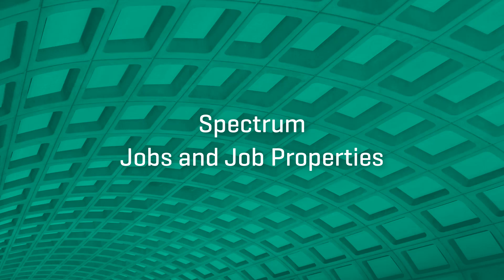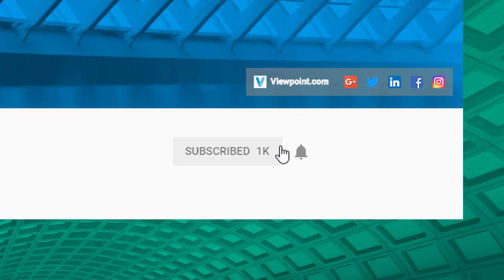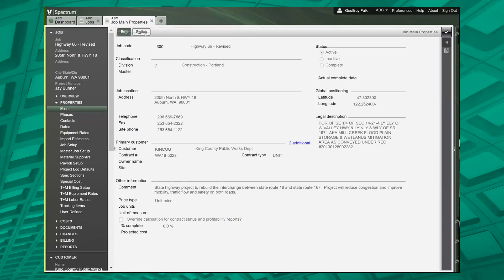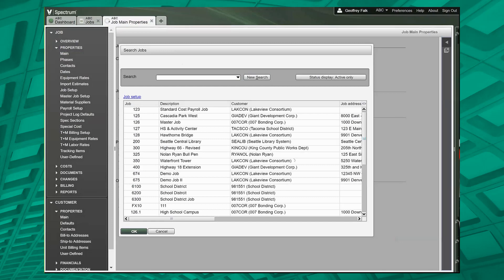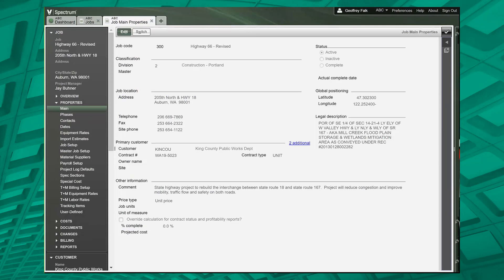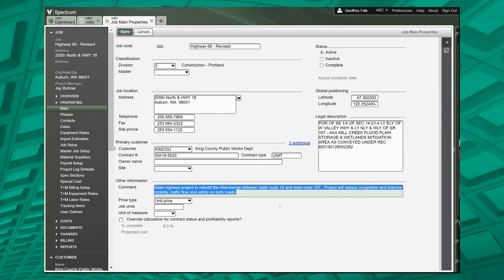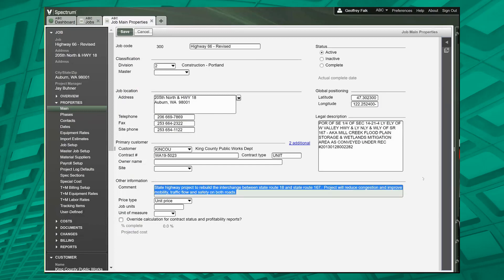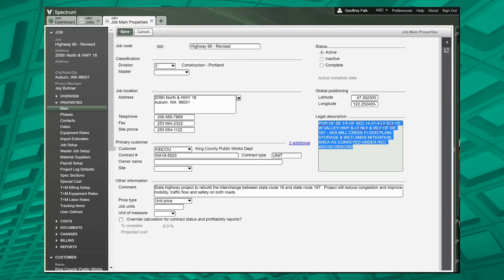Spectrum Jobs and Job Properties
Appropriately managing jobs and necessary project information is a cumbersome task. But Spectrum makes Job details and Job properties easy to configure and adjust.

"Spectrum, helpful tips and tricks for jobs and job properties. This video is one in a series of videos to help you learn about features you may not know about in Spectrum.

When you are looking at a job and you're on the main page, a couple of things. First of all, switch. Switch is always important. That's at every screen. It lets you enter in a different value. So switch or alt W lets you get there.

One thing I want to point out, too, since we just talked about lists boxes, is the search windows, these are list boxes as well. So if you wanted the job address to be first or second, you could go ahead and do that and then the system would always remember it. So when you come in, this is what you'd end up getting. Again, right click, revert to standard.

Okay, so we're looking here at this one project. Now, there's two places I want to talk about. In Spectrum, we have this 30 character description for the job. It's not long. Let's be clear. It's not long, but we added a comment box that's 250 characters down here. So let me tell you how we use this. All Spectrum reports and inquiry screens will use this short description. For those of you that write your own crystal reports, you can opt to use this longer description. It is also used in Business Intelligence. So if you're using Business Intelligence, you would then have the ability to put in a longer job description here by using the comment field.

Over here in the legal description of the page, this is information that we use for lien releases. This legal description will be used on the customer and vendor Lien release, so make sure it's accurate and put in all your good stuff there."